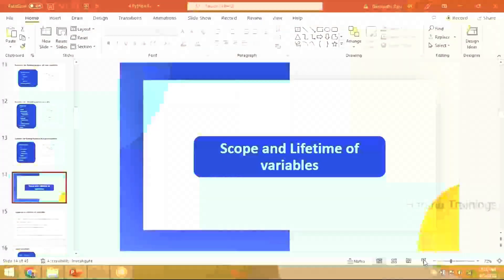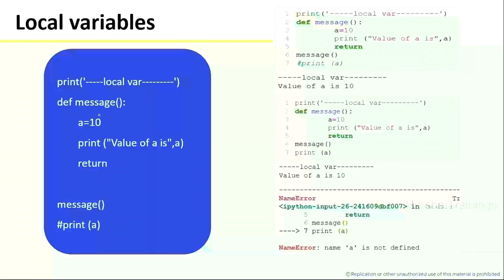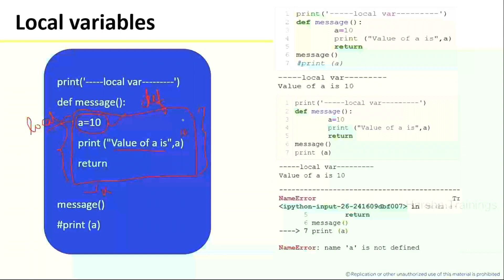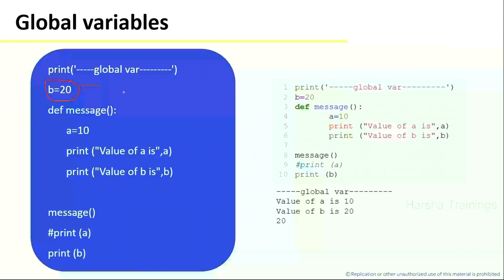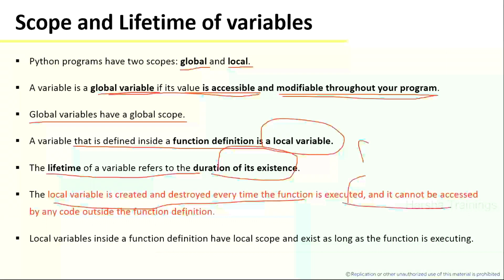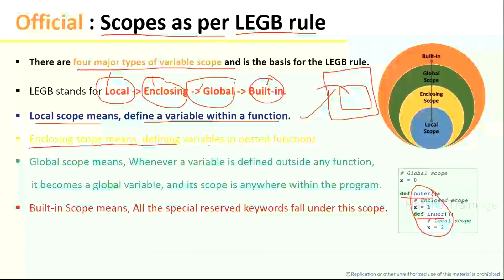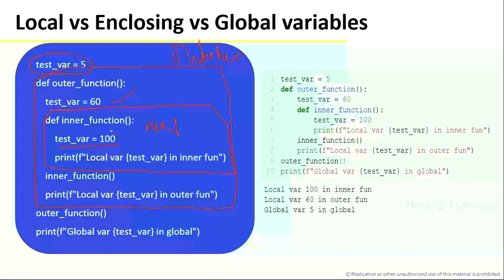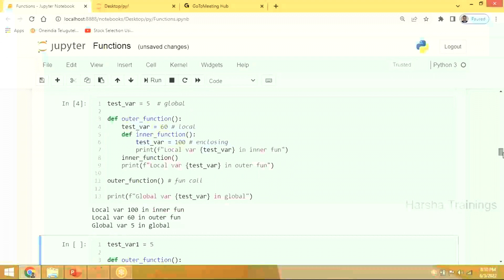Scope, Visibility and Lifetime of variables | types | Data Science Online Training | Class 05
In this video you are going to learn about Scope, Visibility and Lifetime of variables |  types | Data Science Online Training  | Class 05

This video will explain in detail about Scope, Visibility and Lifetime of variables |  types | Data Science Online Training  | Class 05. Happy Learning!!

Courses Offered:
Core&Advance java
FreshersTranings & Placement CRT
Selenium & AutomachineTesting

Regards,
Harsha Trainings,
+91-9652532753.